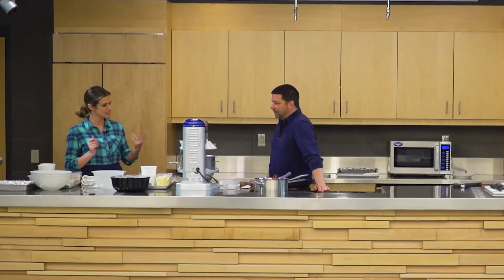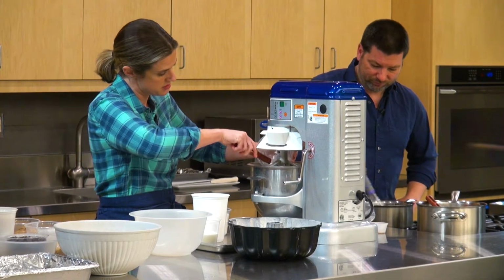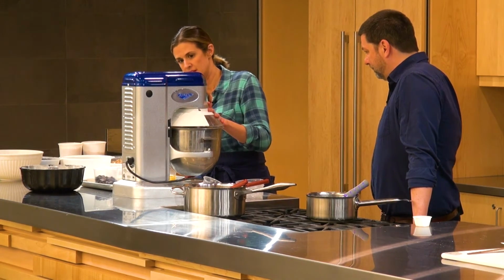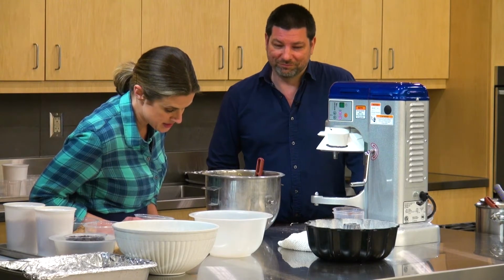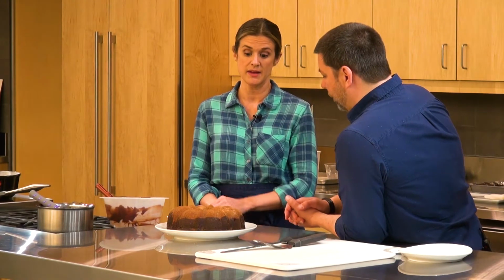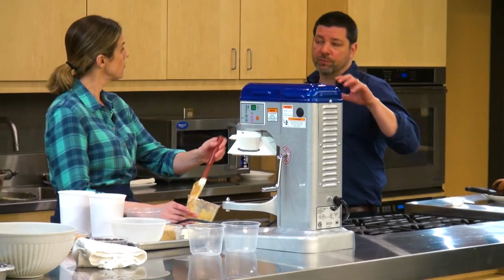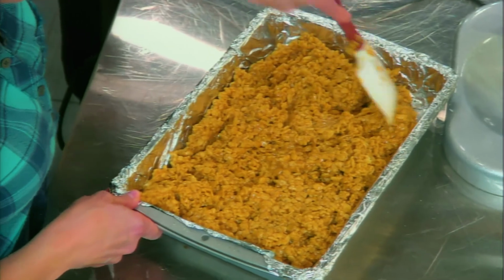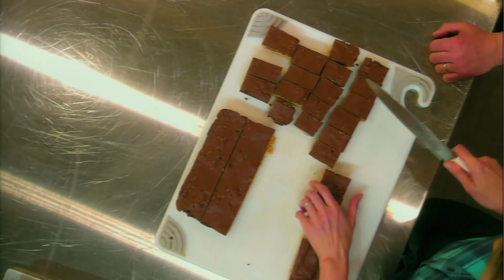Shauna Sever Madison College Chef Series - Full Demo